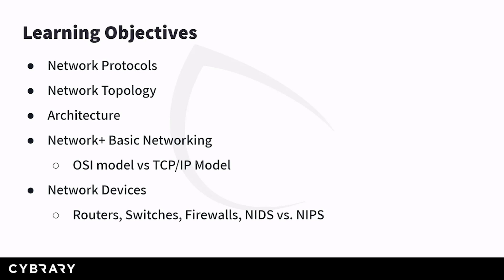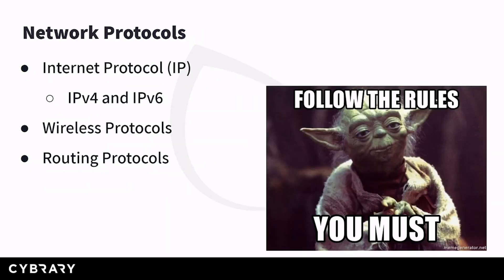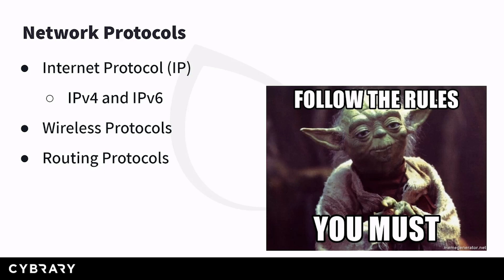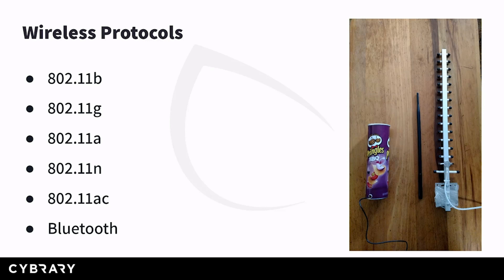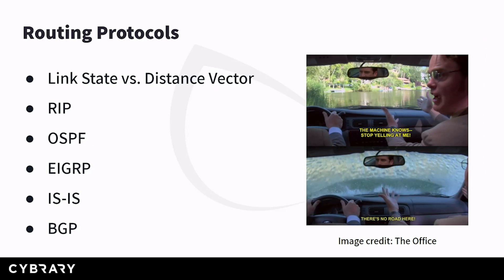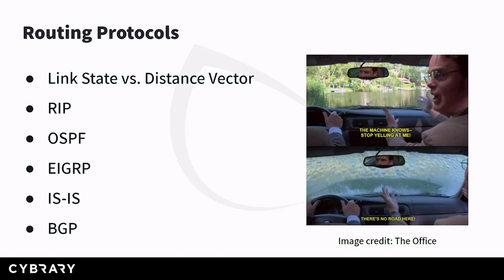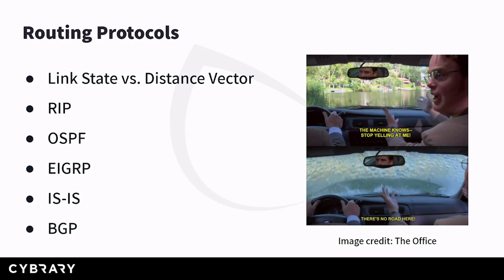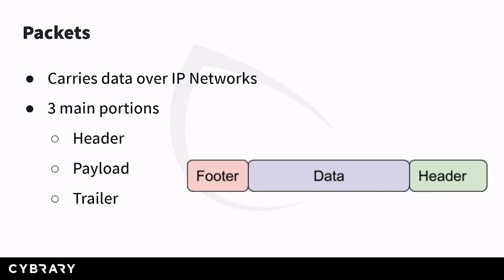Networking Fundamentals for Security Practitioners (Lesson 1 of 3) | Protocols, Topologies | Cybrary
In this course provided by Cybrary, you will learn the fundamentals of networking through the lens of a security practitioner. More specifically, we will cover topics like network protocols, architecture, devices, and topology, which are vital for any entry level IT/Security professional.

network securitypractitioners In this lesson, Dustin Parry introduces us to the course with an overview of protocols and topologies of networking.

Join Cybrary NOW to get access to thousands of hours of cybersecurity training
Seven of our most popular courses are now available for free until August 1st

The Cybrary Podcast is NOW available on Apple Podcast, Spotify and Google Play!!